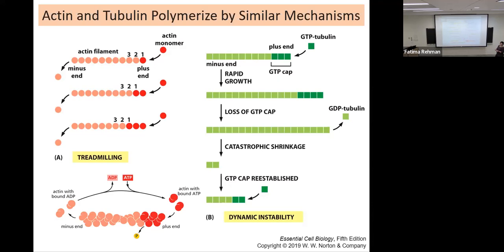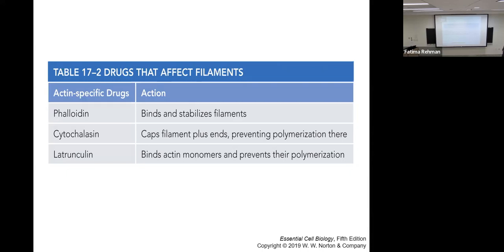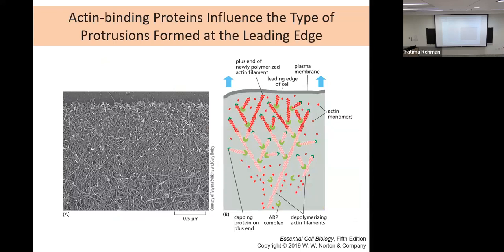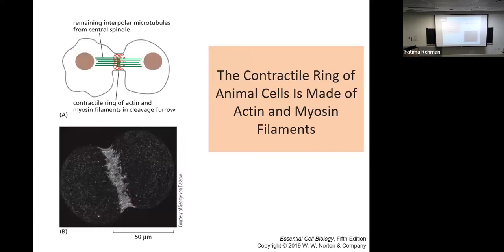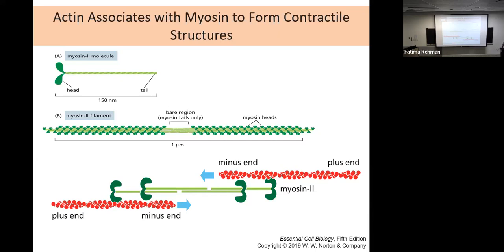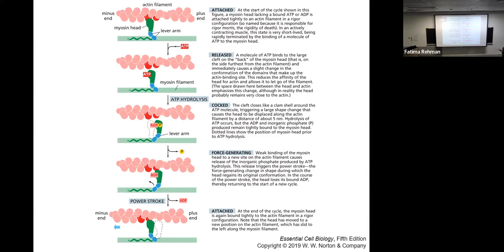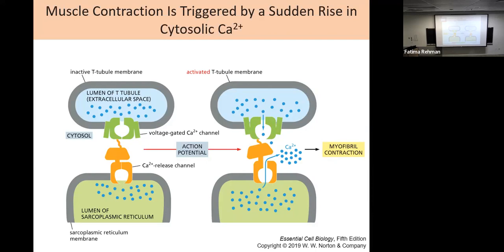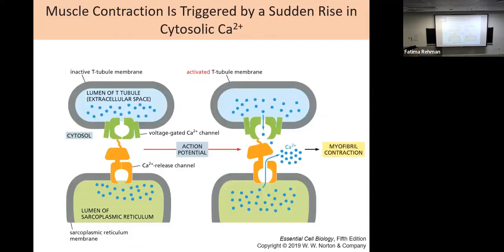Molecular Mechanism of Muscle Contraction